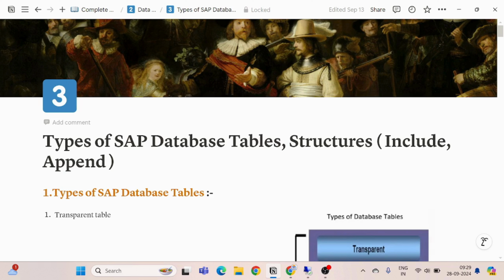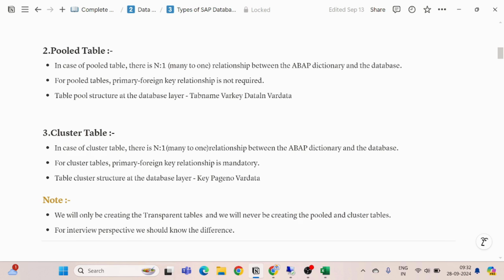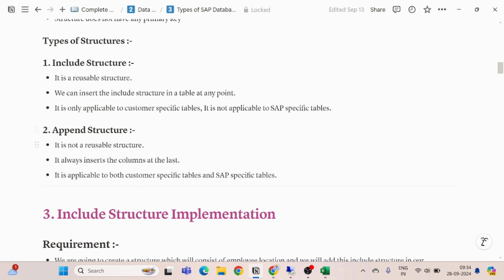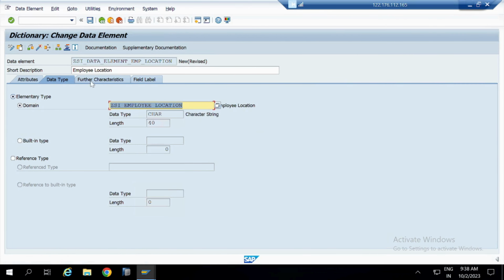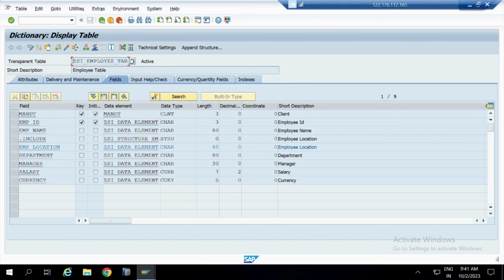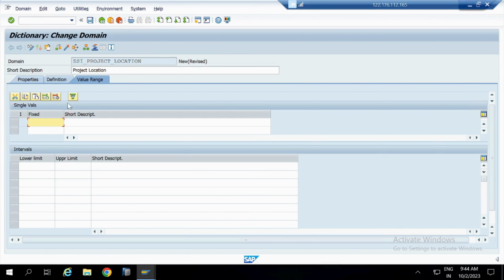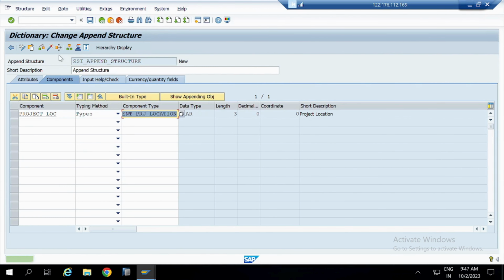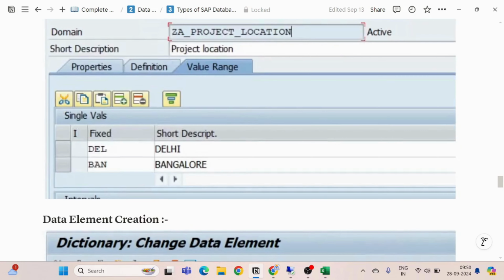7. Types of SAP Database Tables | Include Structure & Append Structure Explained | SAP ABAP Tutorial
1. Types of SAP Database Tables:
Transparent Tables: Discover how transparent tables maintain a 1:1 relationship between the ABAP dictionary and the database.
Pooled Tables: Learn about the N:1 relationship and when primary-foreign key relationships are not required.
Cluster Tables: Understand how cluster tables maintain an N:1 relationship and why a primary-foreign key is necessary.

2. Understanding Structures in SAP:
Difference between tables (that store data) and structures (that do not).
Types of structures like Include Structure (reusable) and Append Structure (non-reusable), with examples.

3. Include Structure Implementation:
Step-by-step guide on adding an include structure to an employee table, including detailed instructions on creating a data element, structure creation, and inserting it into the table.

4. Append Structure Implementation:
Explore how to add an append structure to a project details table with real-world examples, creating domains, data elements, and testing in SM30.
This comprehensive lecture is a must-watch if you're preparing for interviews or aiming to strengthen your ABAP skills. Don't miss out on practical examples and valuable insights to make your learning effective.